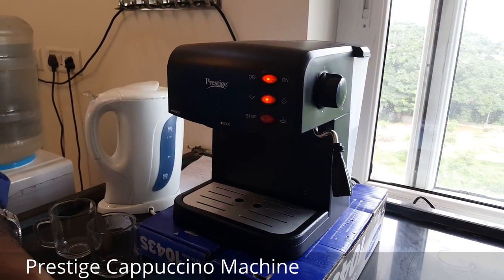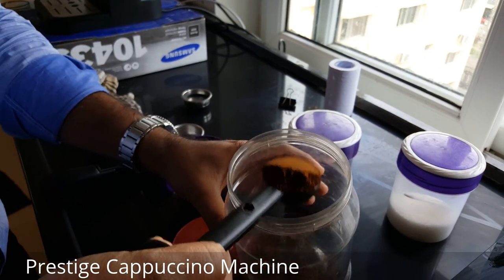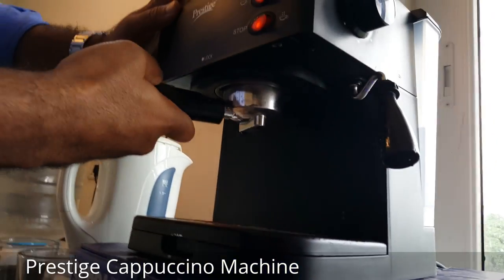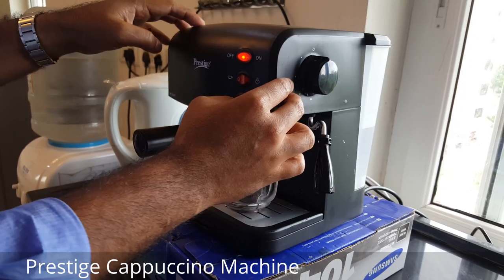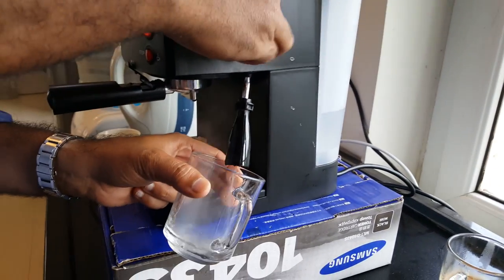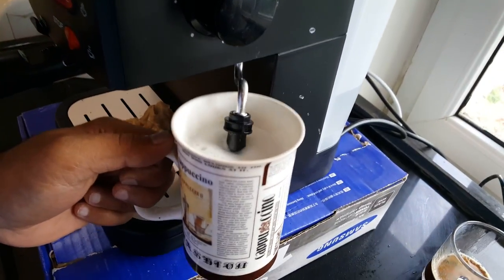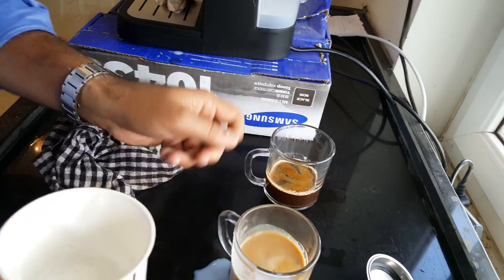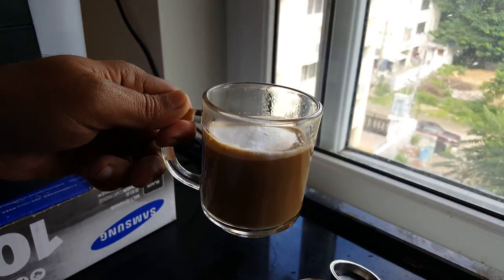PRESTIGE CAPPUCCINO MACHINE